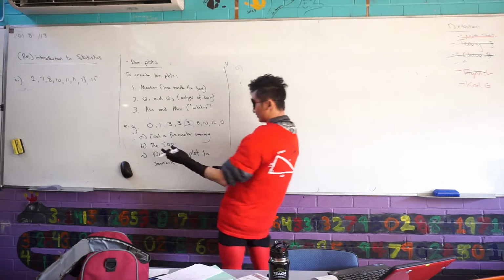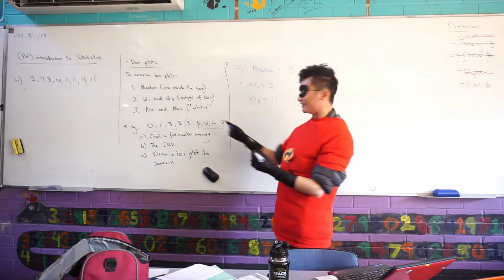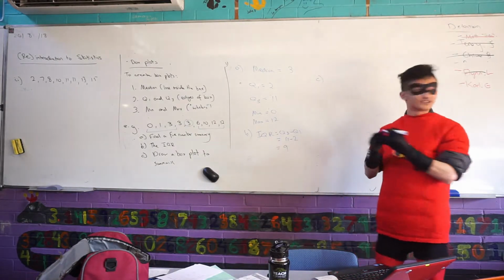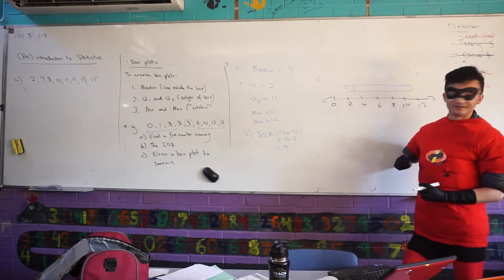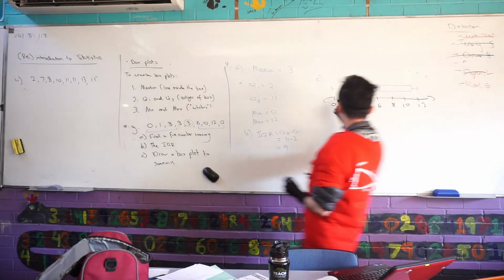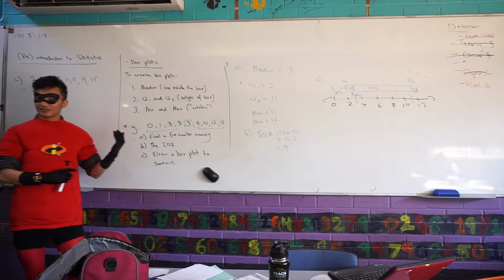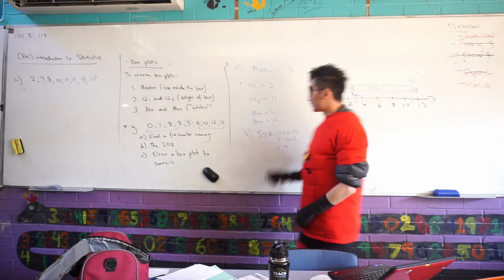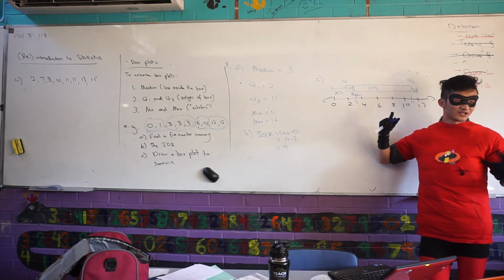How to construct a Box and Whisker Plot